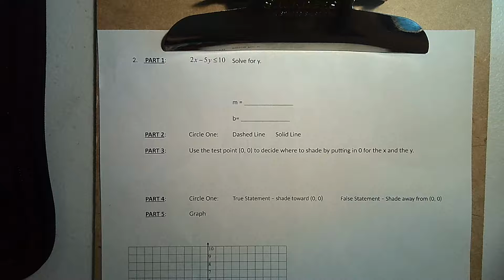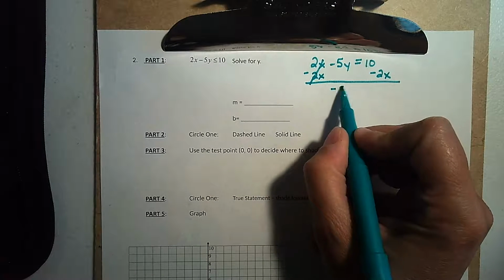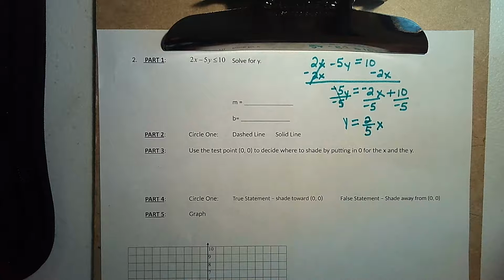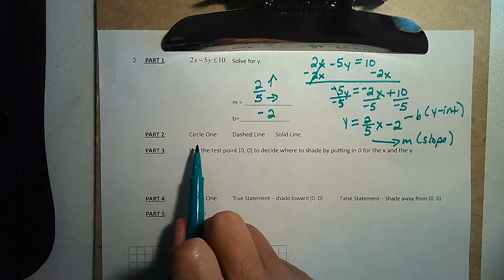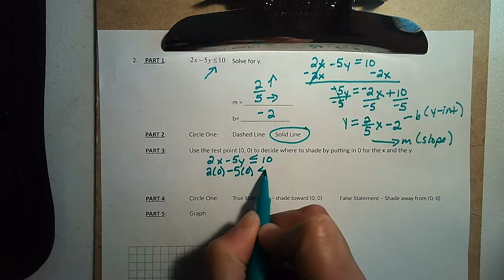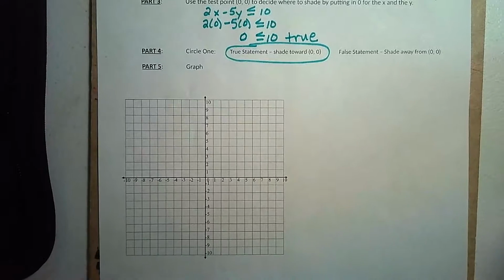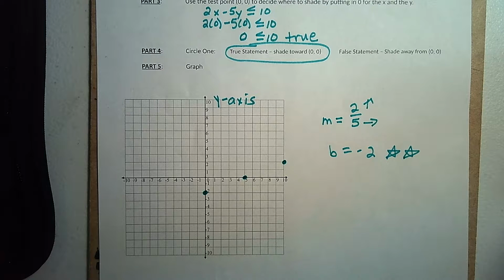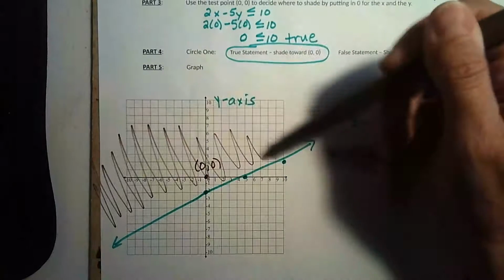Notes 10: Example 2